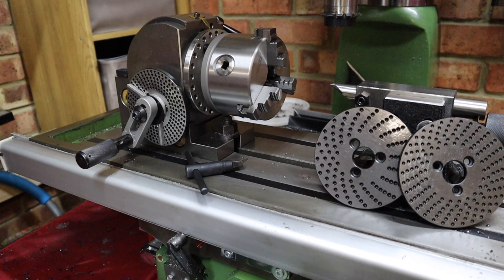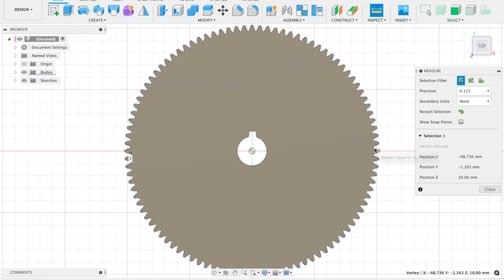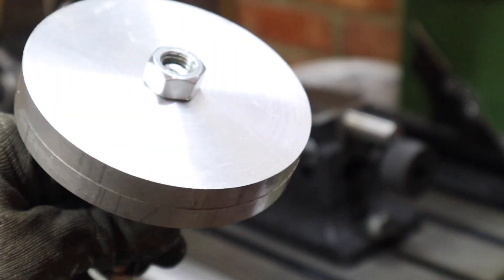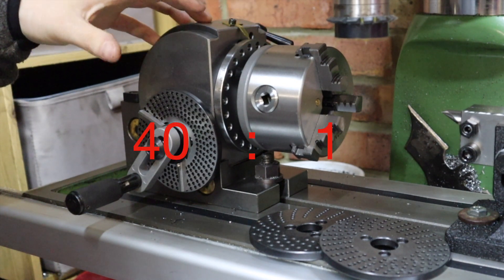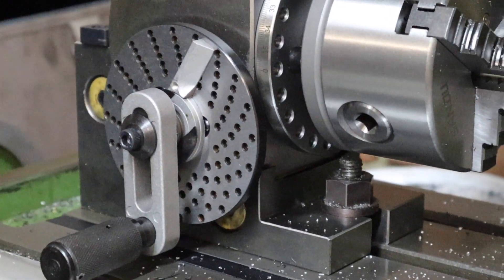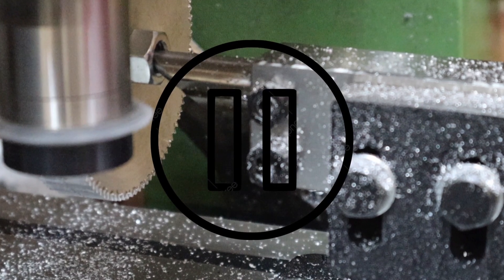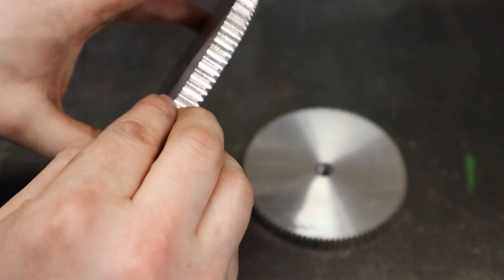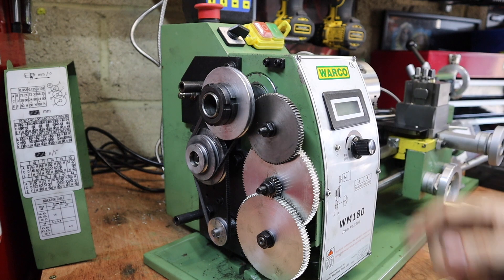Making Gears for a MINI Lathe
Have you ever wondered how gears are made? Ever wanted to try making your own gears? Then watch as I make a pair of 100 tooth Module 1 gears for a mini Lathe. As impractical as these ended up being cutting these was a great way to learn and one I would highly recommend.
Lets just say once you've cut a 100 tooth gear by hand you'll appreciate what goes into gear cutting.